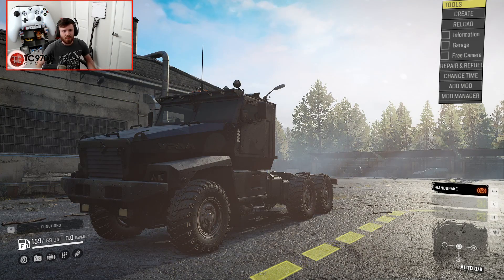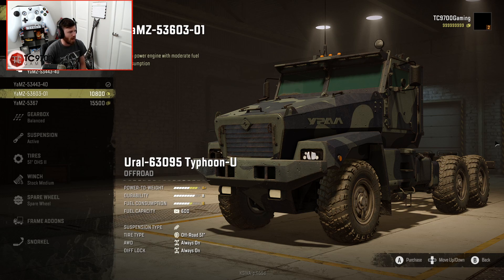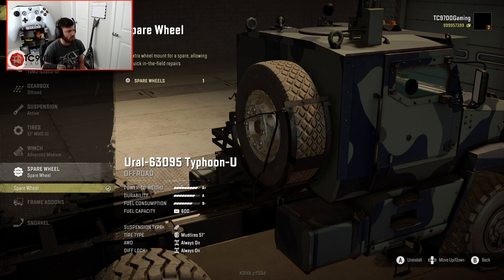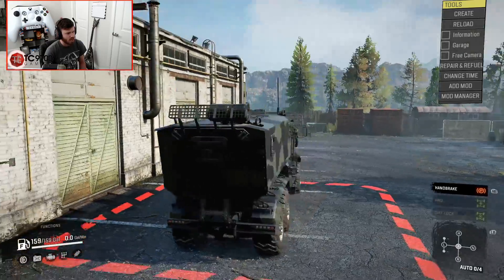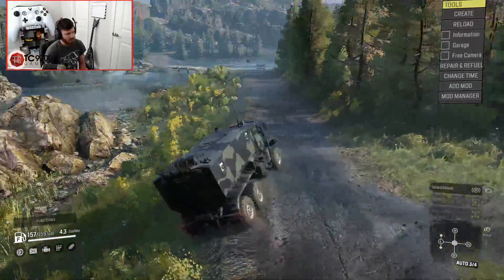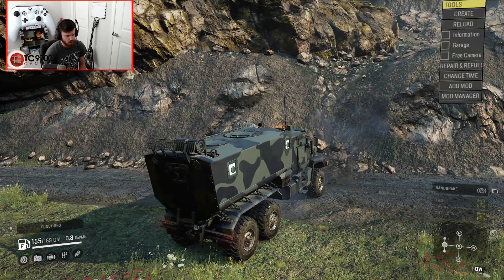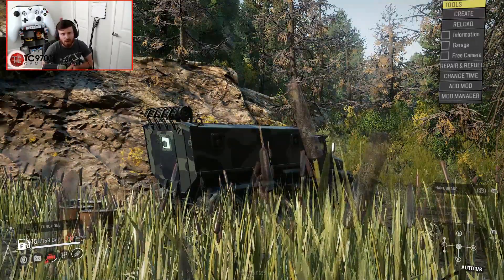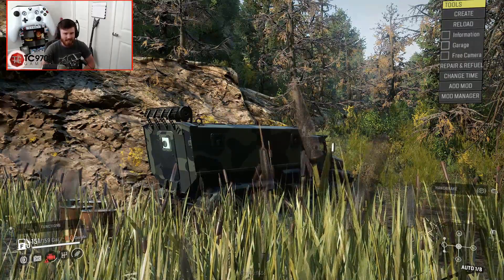SnowRunner: NEW, REALISTIC REPAIR TRUCK! Ural Typhoon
SnowRunner: NEW, REALISTIC REPAIR TRUCK! Ural Typhoon | TC9700Gaming

Welcome back to SnowRunner!! This time, we're going to be checking out a new, realistic mod called the Ural Typhoon!